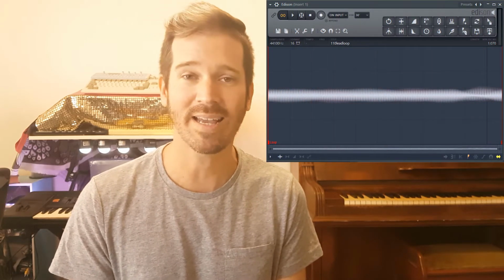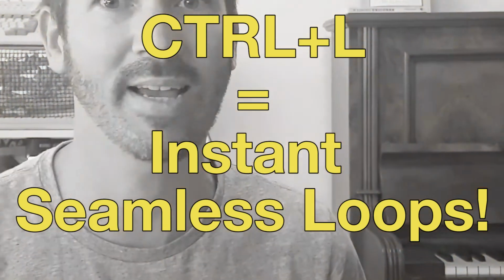Top 5 Tips for Music Production (this week!)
Welcome to Beat Therapy! I'm currently working on a super-rad secret project, but can talk about some of the pre-production techniques that came in handy this week. My friend Clinton is holding me to my upload schedule, so here's the best I could do with 27 takes and obviously no time for a haircut.